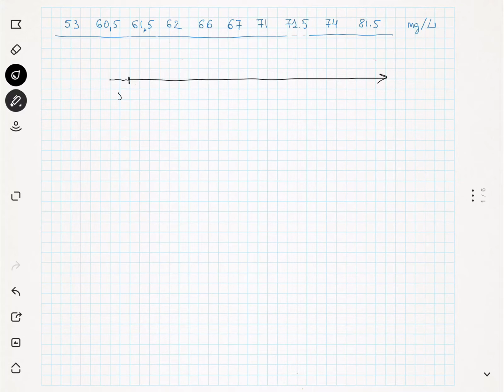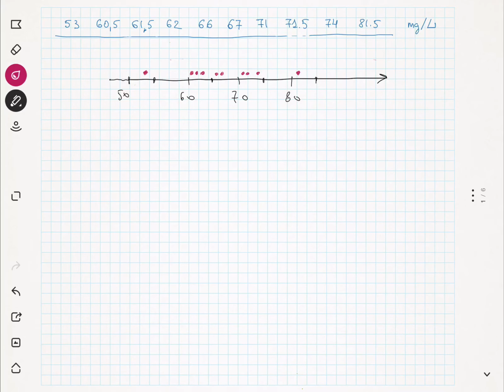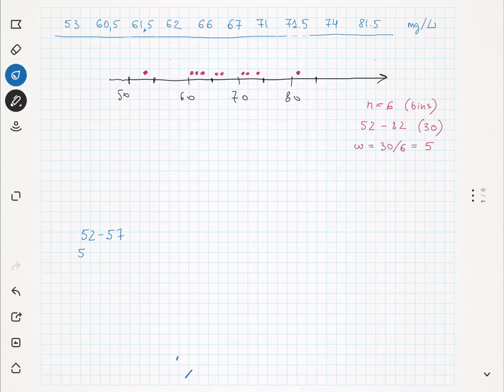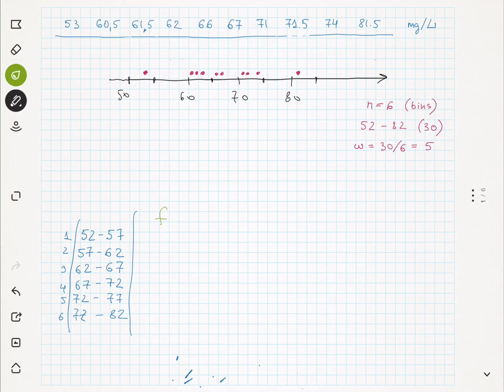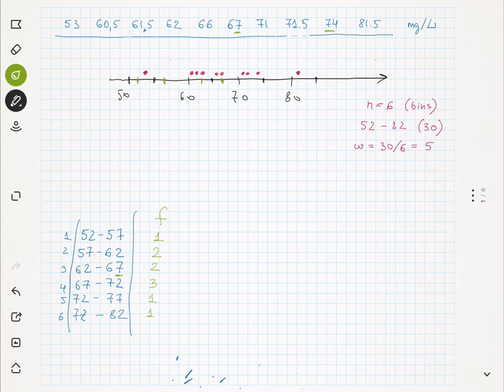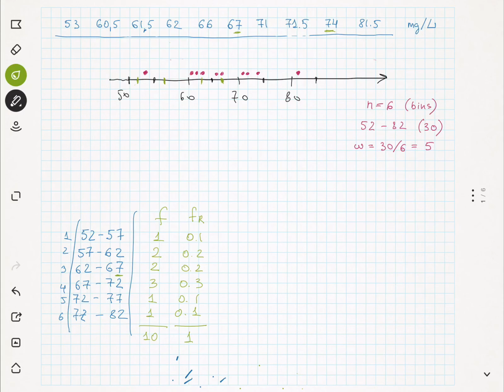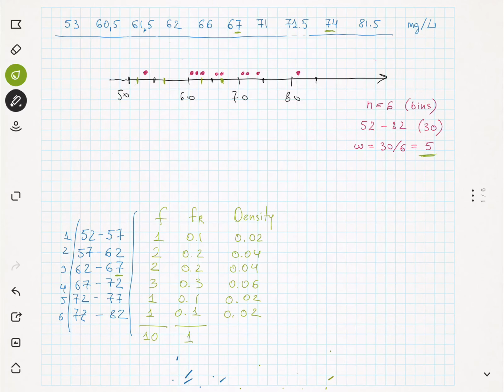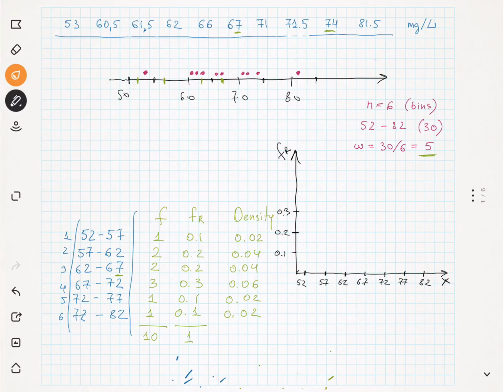B1.01j - Descriptive statistics - Exercise